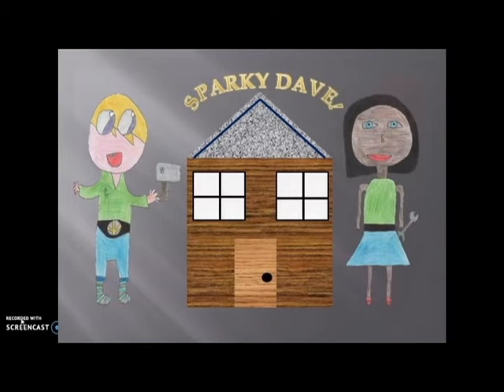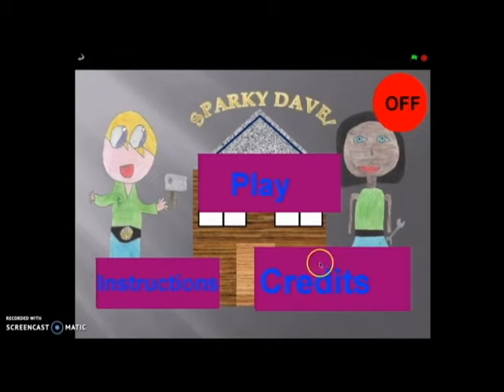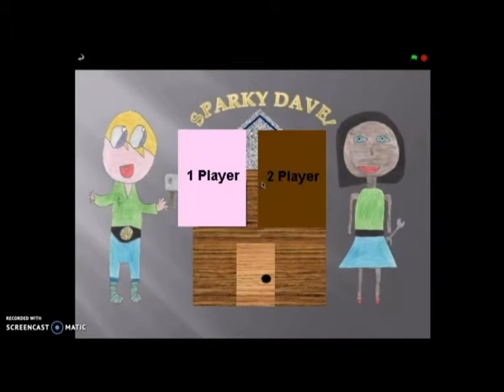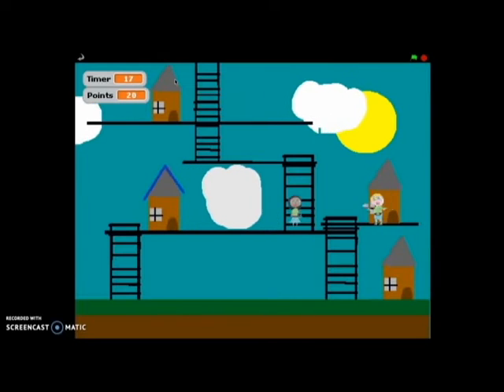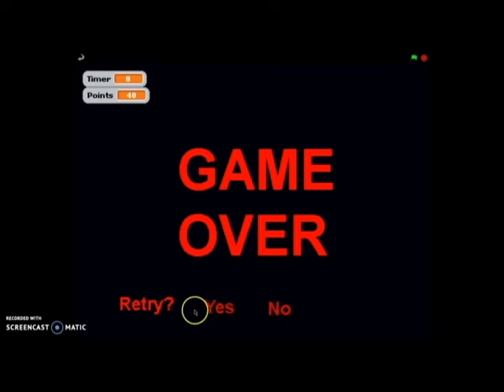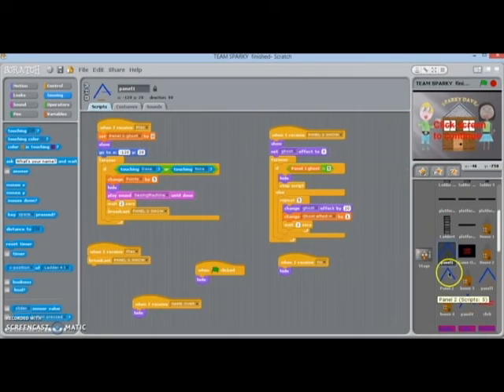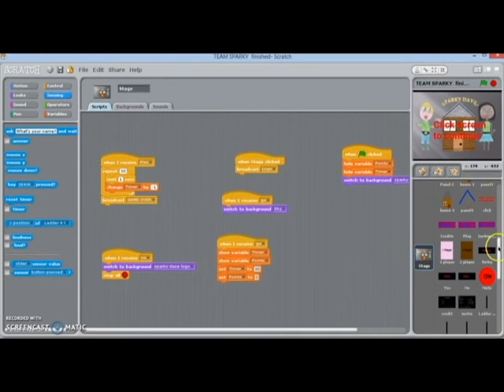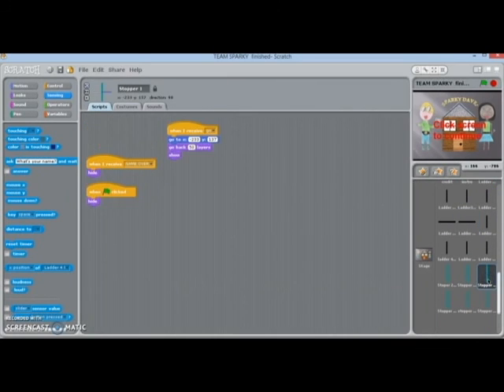Sparky Dave by Team Sparky RTTT competition entry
A game coded by Team Sparky as their entry in the Race To The Top coding competition. The aim of the game is for the players to fix school solar panels as they degrade over time. The time limit is 30 seconds and you have to get as many points as you can playing either a one player or two player game.